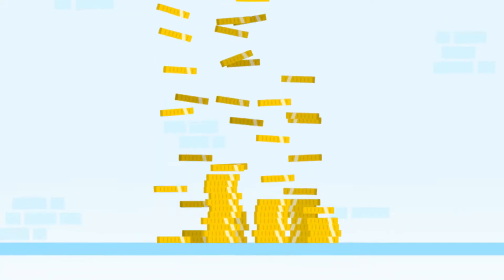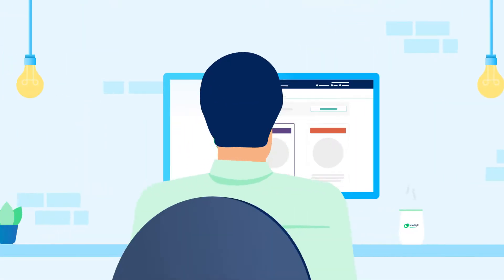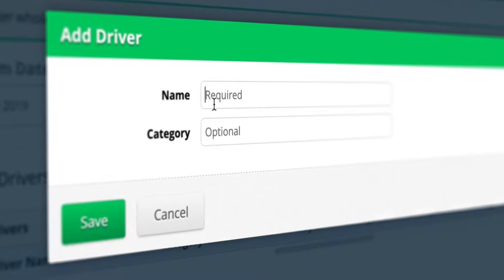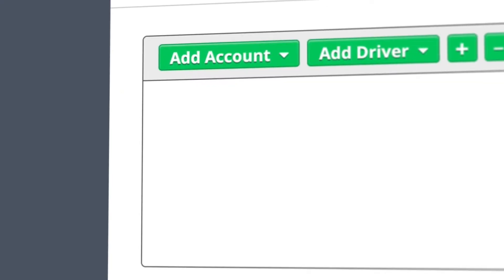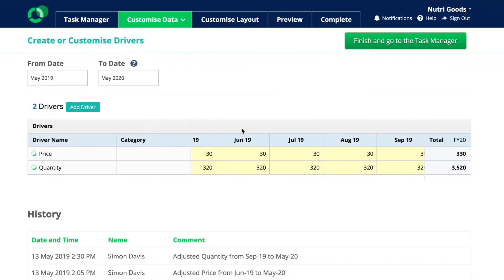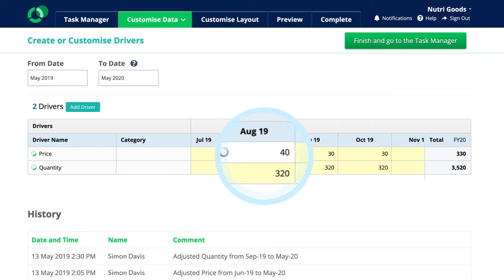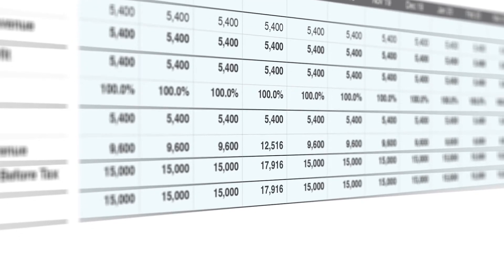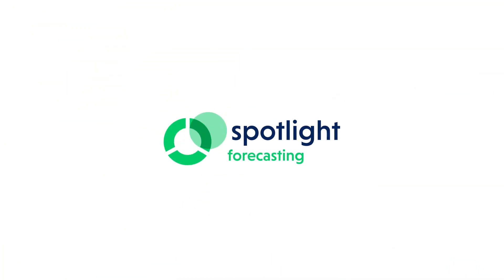Driver Based Forecasting in Spotlight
If your revenue or expenses are driven by price, quantity, number of units, or other factors, use  Spotlight Forecasting drivers and dynamic rules so that the numbers are populated in an automated manner.

Add drivers that are relevant to your business into the Drivers data grid. Then use our dynamic rules functionality to create formulas to build out your forecast or scenarios.

Create a forecast for your client using key drivers, then show them a scenario where you have increased price whilst leaving the quantity sold the same. Spotlight Forecasting gives you powerful outputs to show your clients the impact of changing key drivers in their business.

Reaffirm your role as a Trusted Advisor and guide your clients on their business journey.